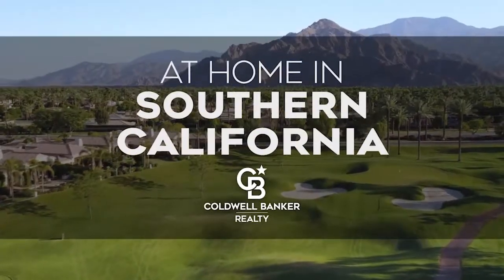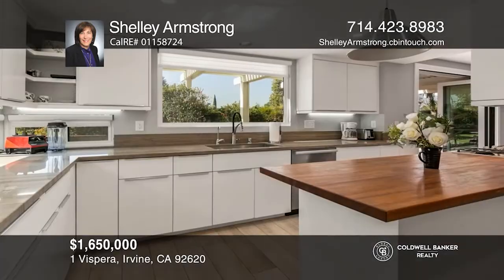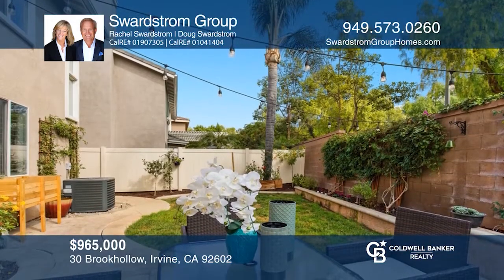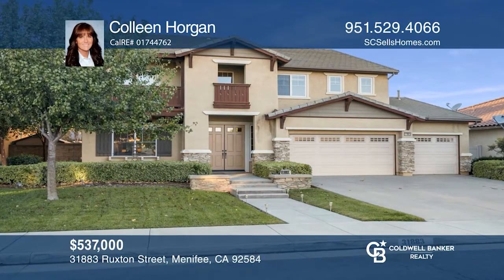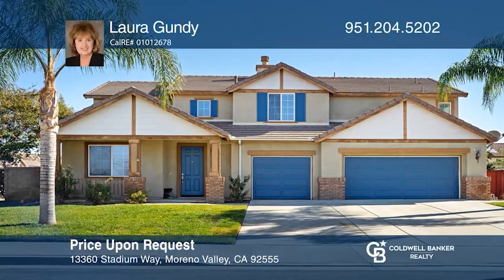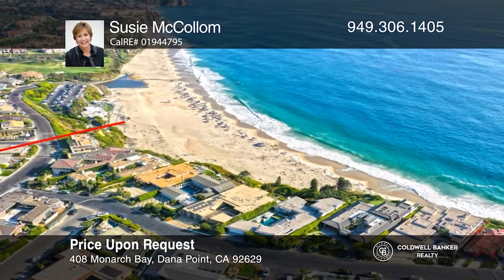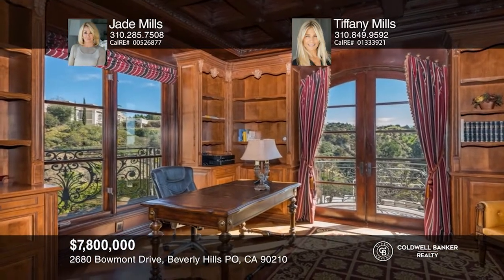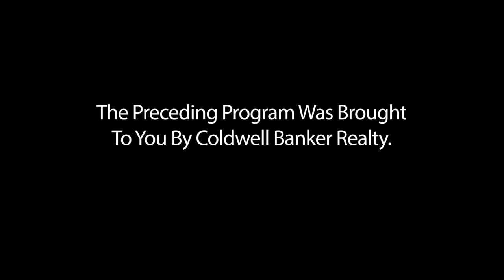At Home In Southern California (OC Riverside) - 11/28/20